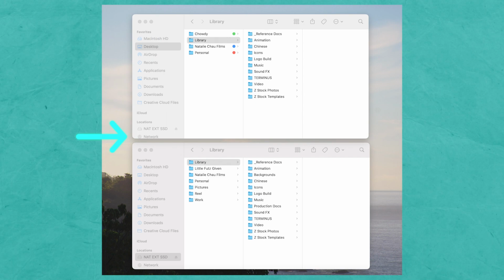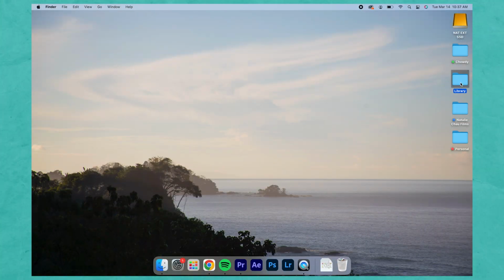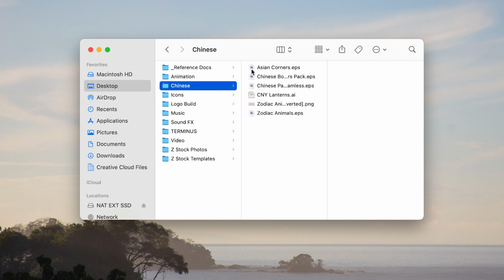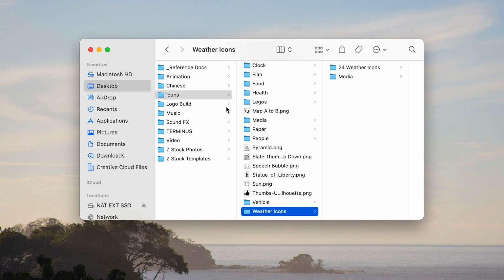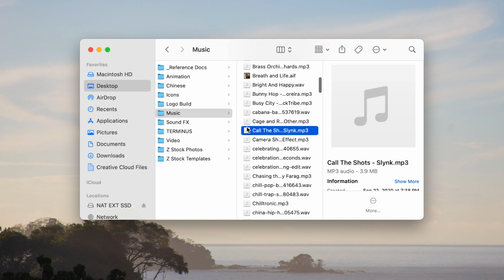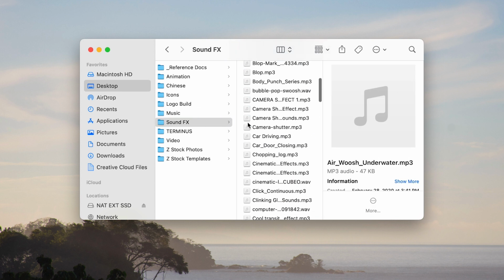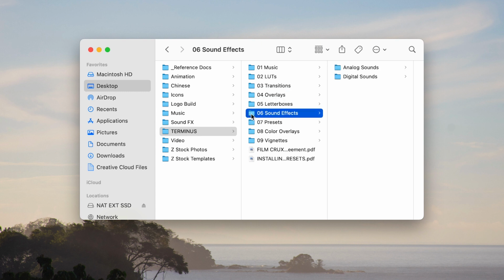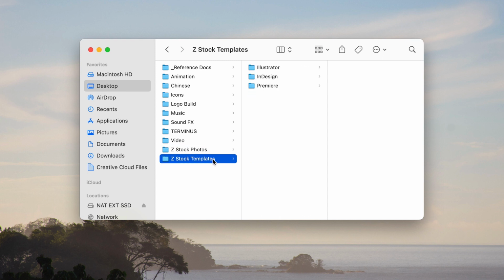Underrated Video Editing Tip! | Natalie Chau Films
Good editors have good workflows, and the key to a good workflow is to be prepared... with a video asset library! FILM CRUX+ offers some great resources that'll help you prepare for your edits so go check them out